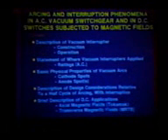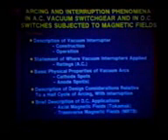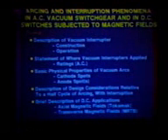Arcing and Interruption Phenomena in Vacuum Switchgear Subjected to Transverse Magnetic Fields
in 'Educational Videos'